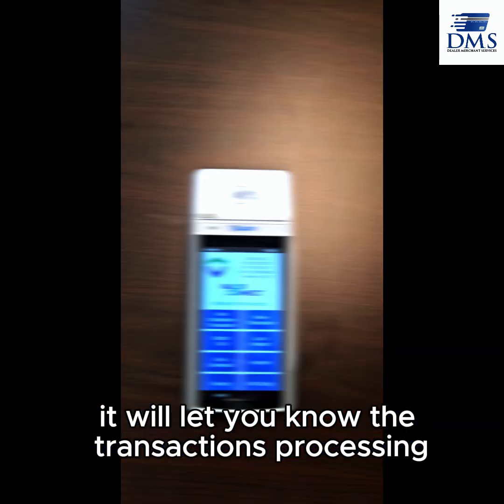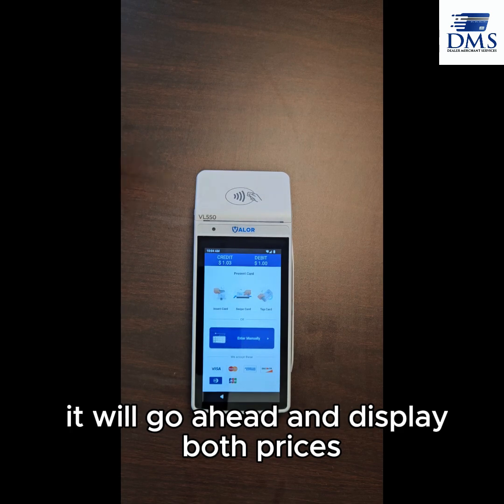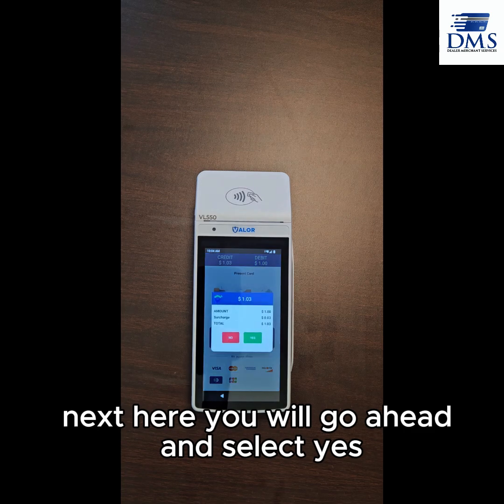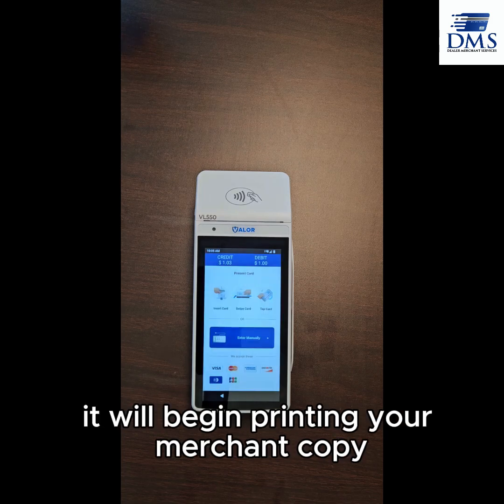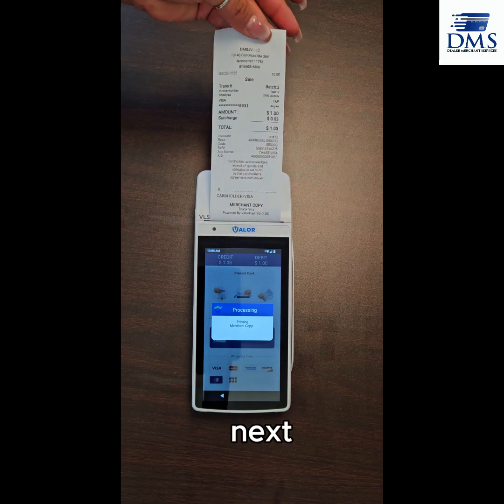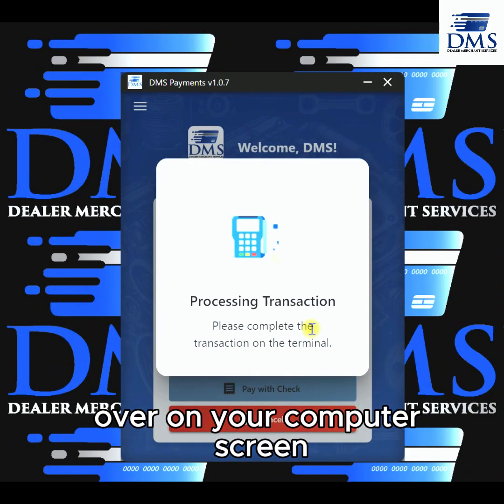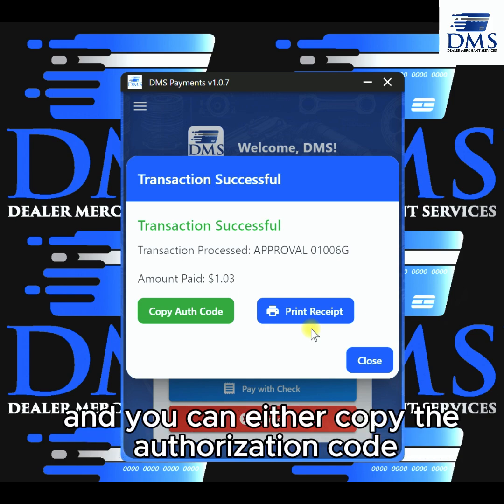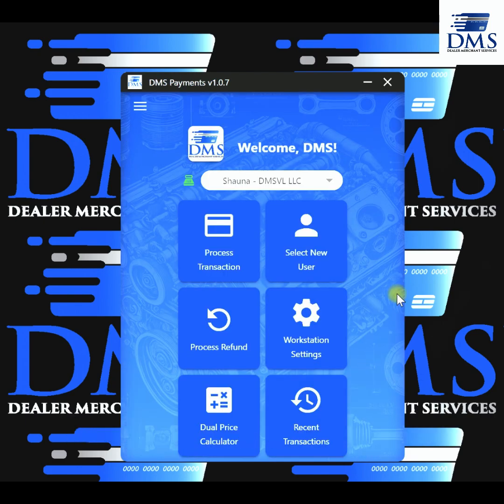Valor App Credit Sale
How to process a credit sale transaction using the desktop app